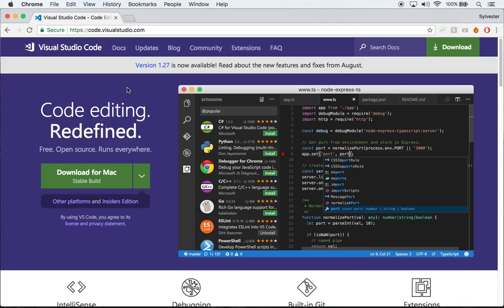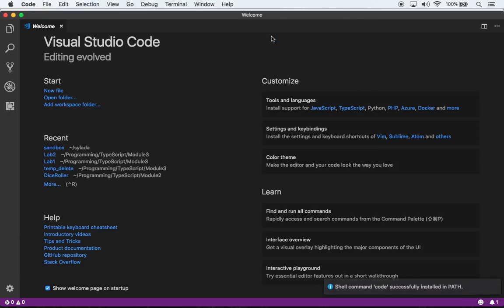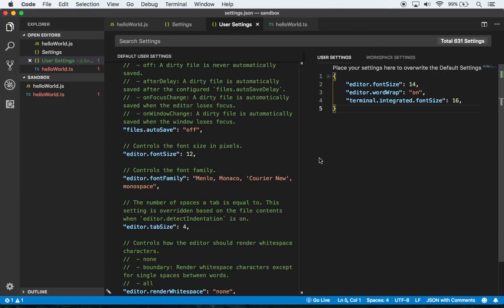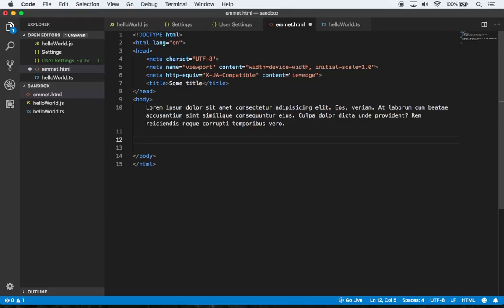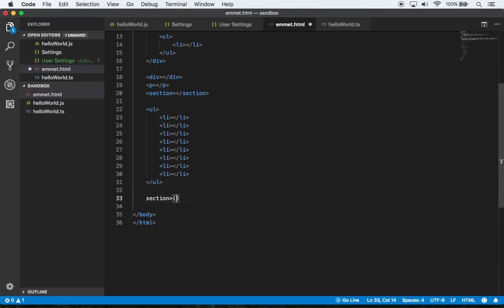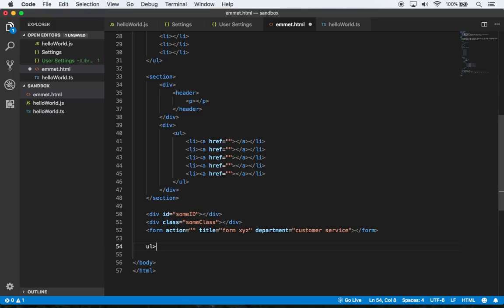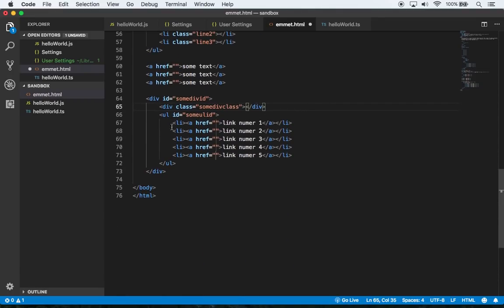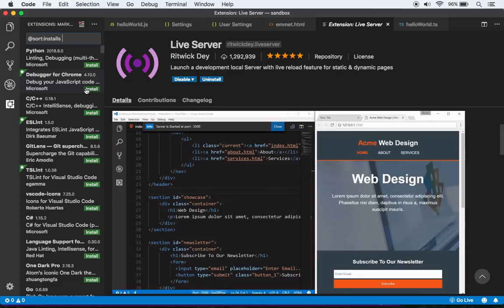Visual Studio Code Overview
This video gives an overview of Visual Studio Code, Emmet and available extensions.